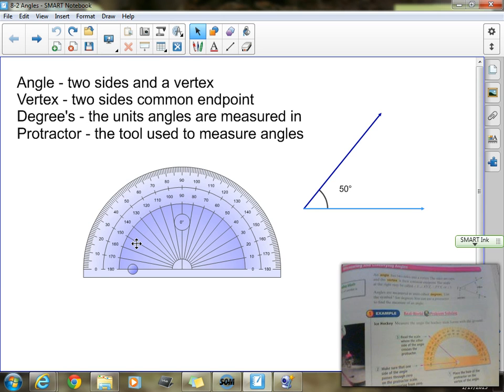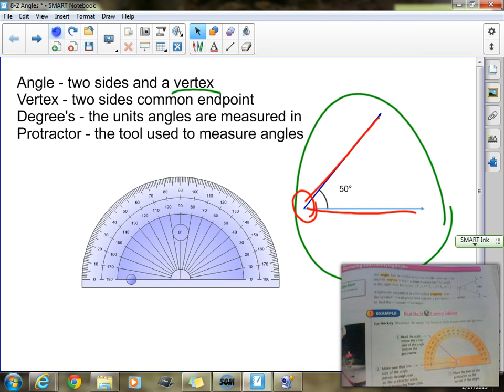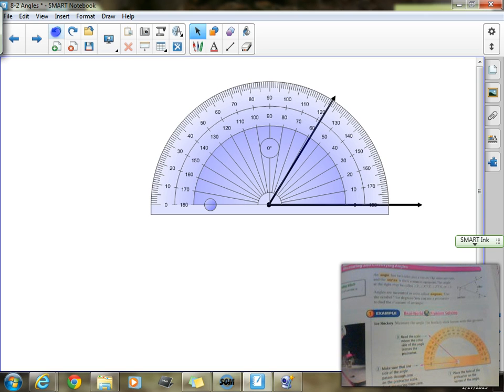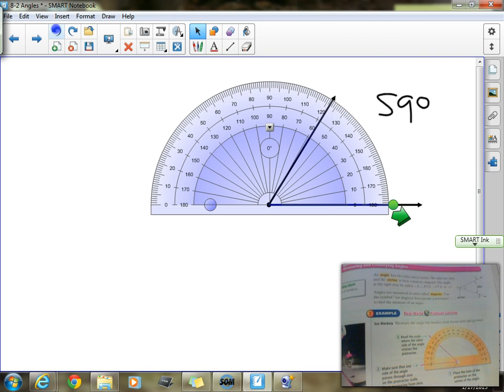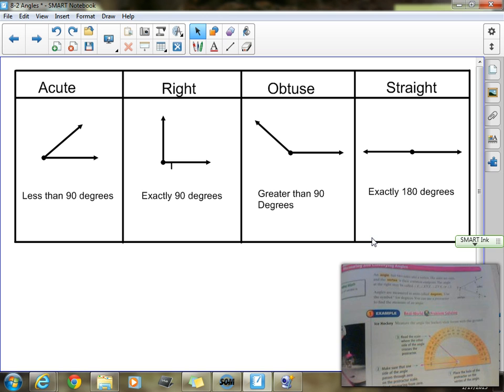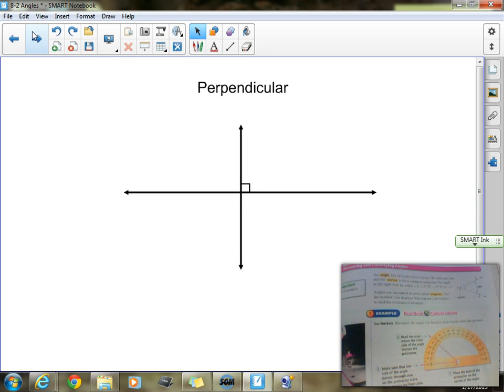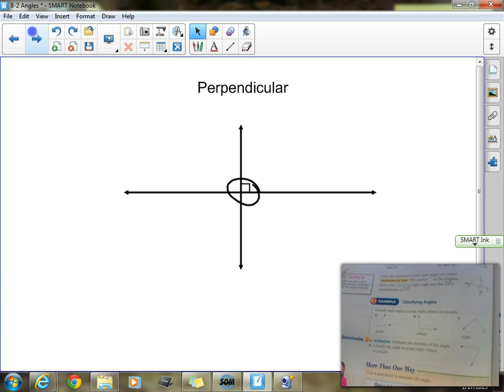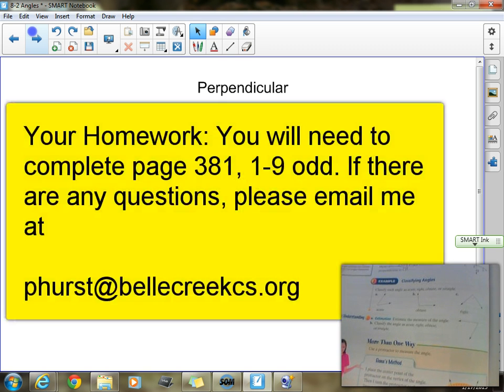8 2 Angles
This video will teach you how to measure and classify angles.